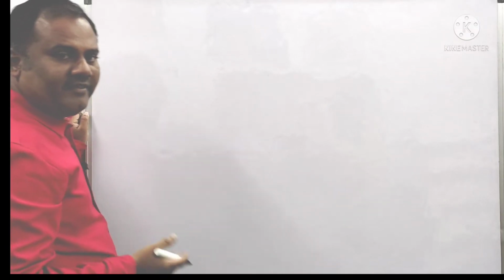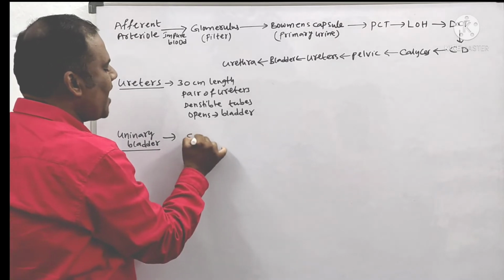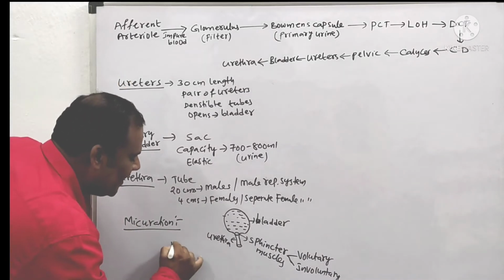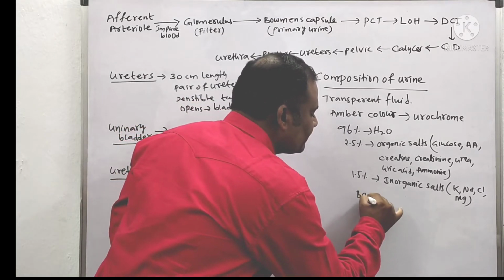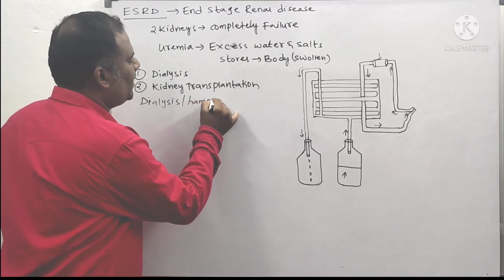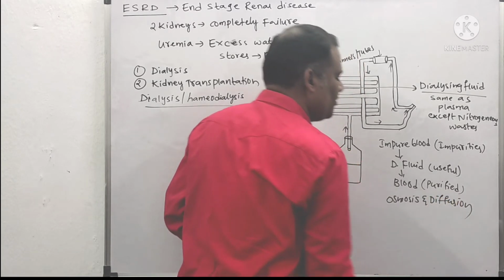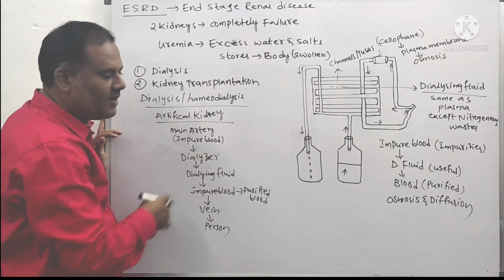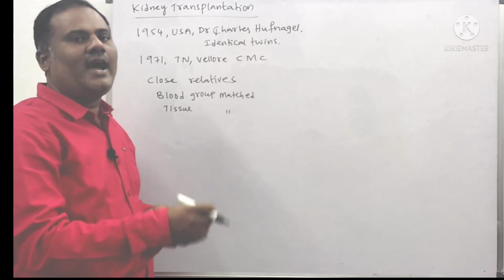Ureters | Urinary bladder | Urethra | Dialysis | Kidney Transplantation | unit-4 | Exrection